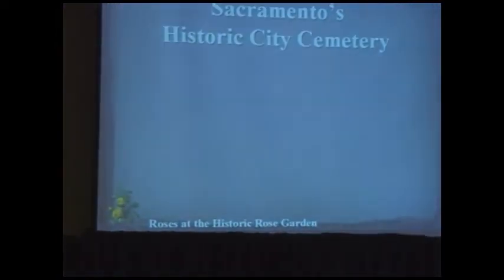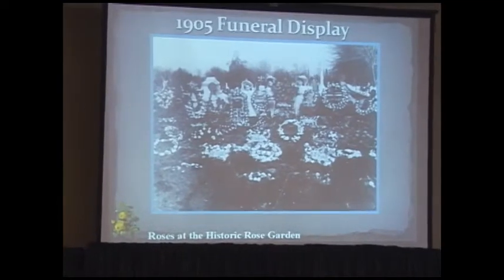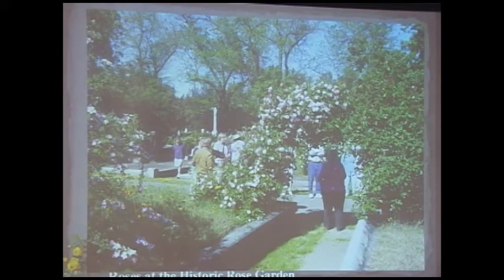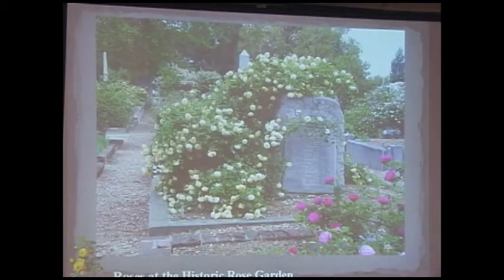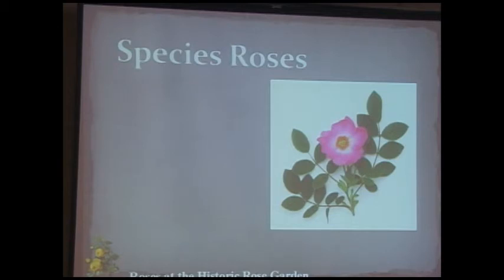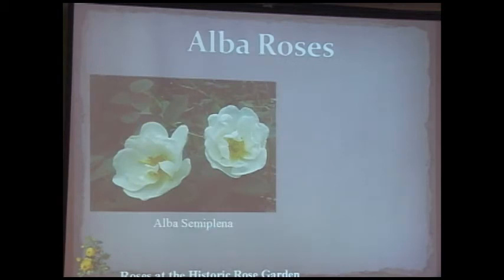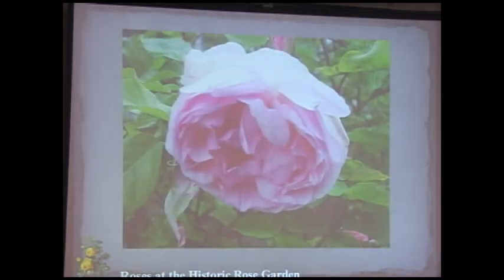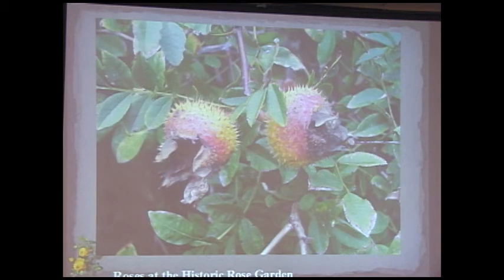NCNH Conference 2010 - Sacramento Cemetery Roses - Judy Eitzen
NCNH Conference 2010

Sacramento Historic City Cemetery Roses
Judy Eitzen

East Bay Rose Society
Hilton Garden Inn
Emeryville, CA